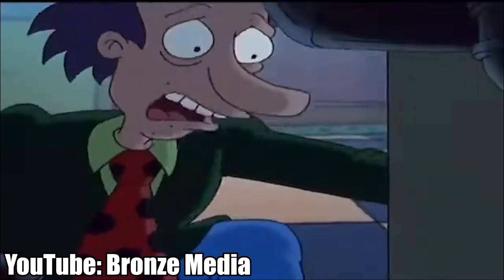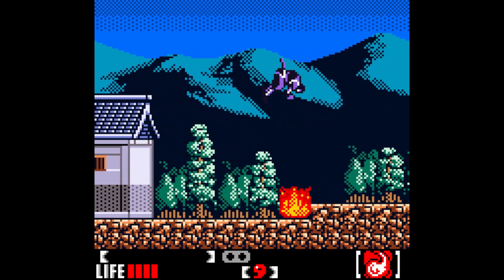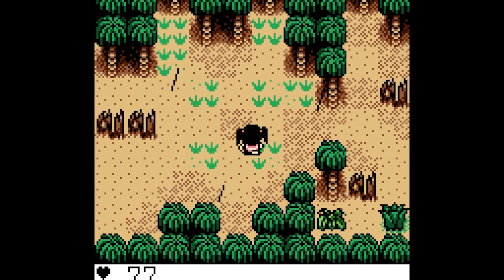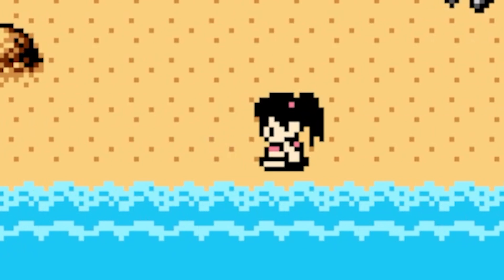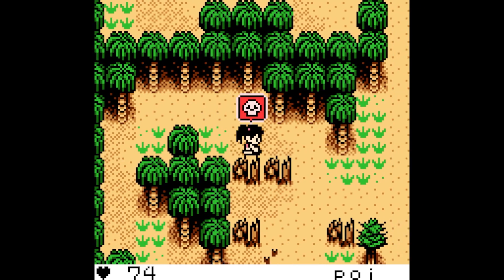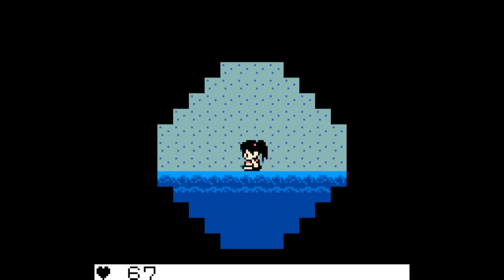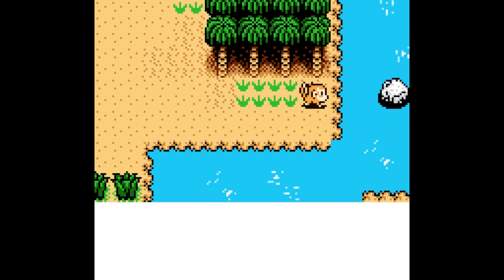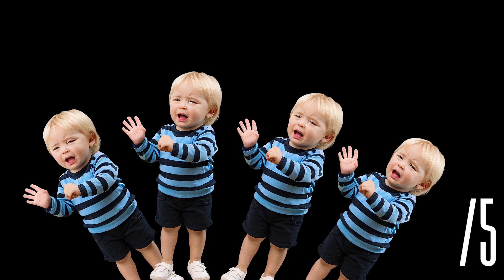What Is: Survival Kids (1999, GBC)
Do you like kids? Do you like kids surving on a island? Than this is the game for you!

This is What Is:, the series that takes a quick look at any game on any console that I feel like talking about. Footage for this is from my streams on Twitch, where you can watch me LIVE every Tuesday and Thursday

Game: Survival Kids
Year Published: 1999
Platforms: GBC